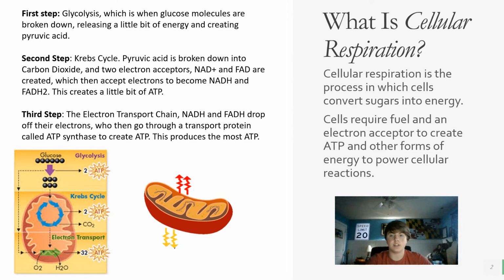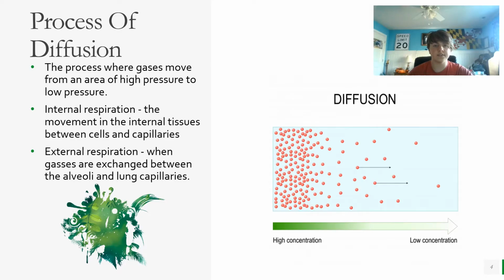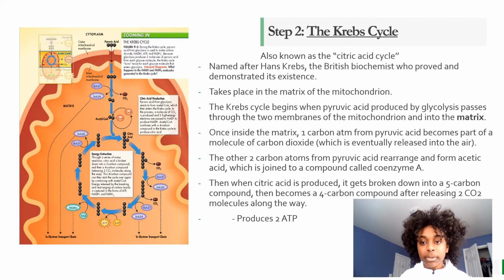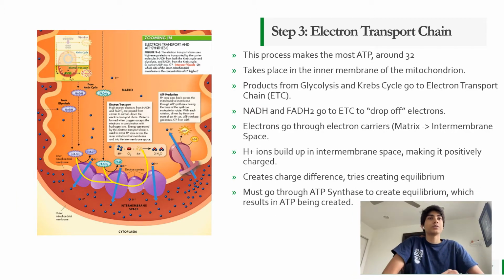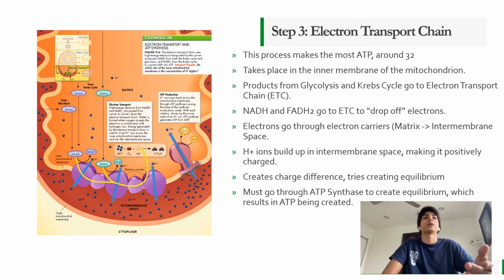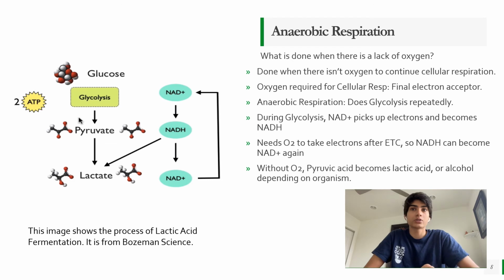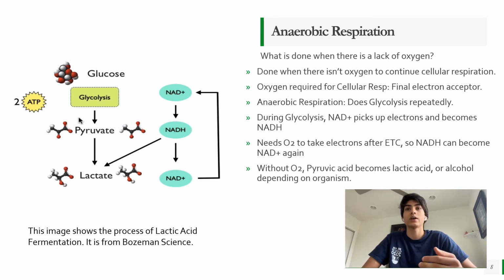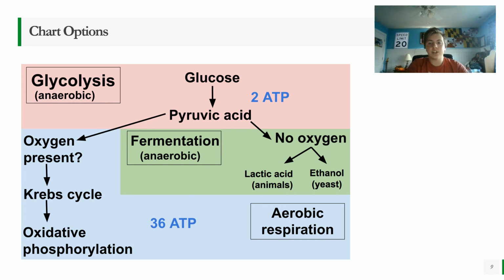Cellular Respiration - RBR Works Biology Presentation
Rishi Brody and Rami Present on cellular respiration.